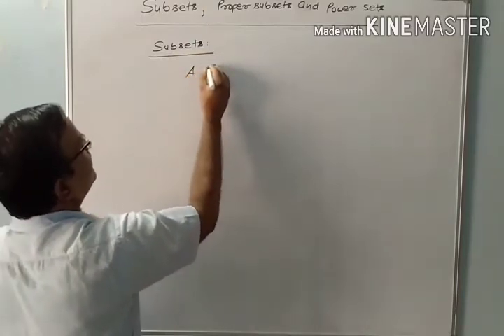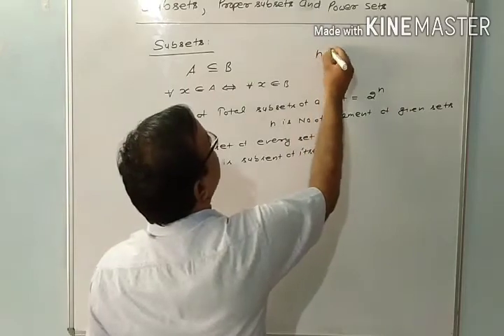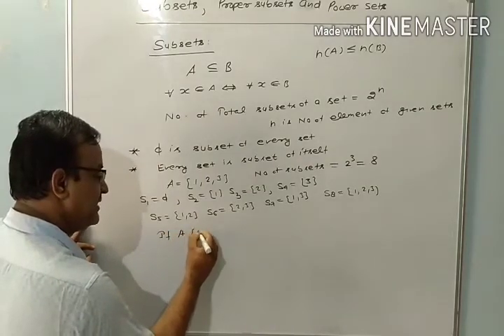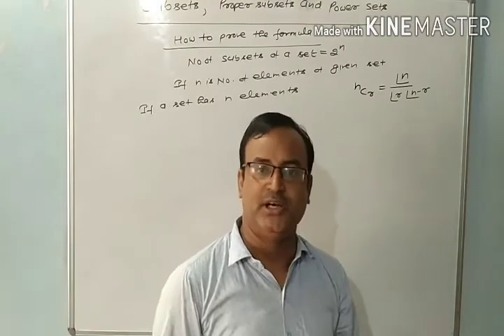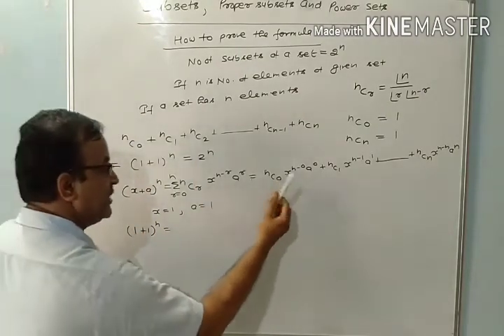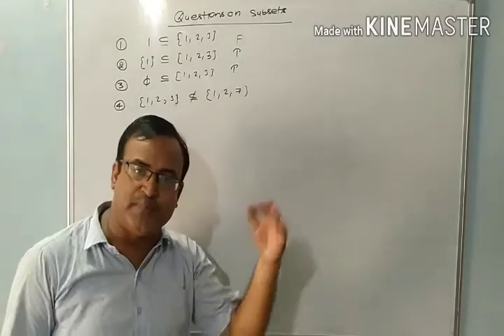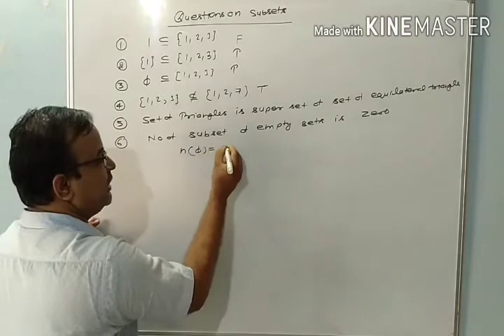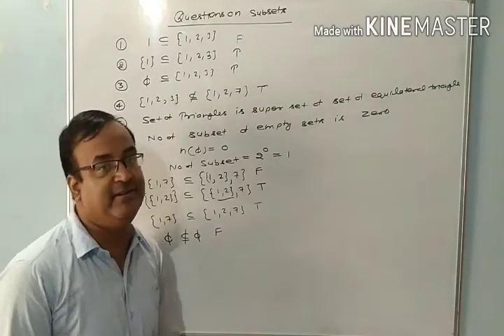II SUBSETS AND COUNTING OF SUBSETS WITH PROOF II CLASS XI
Sets class xi
How to prove the formula to find the number of subsets of a given set